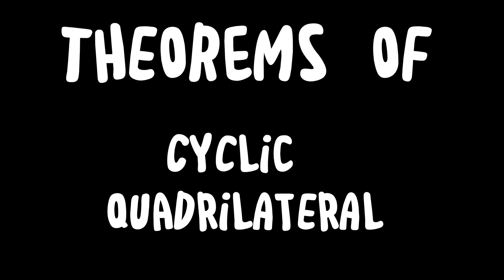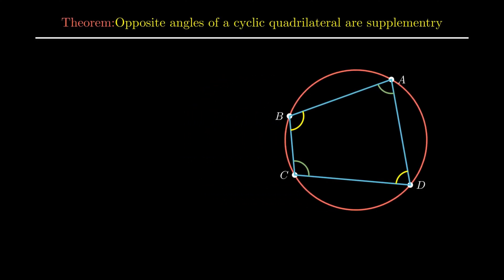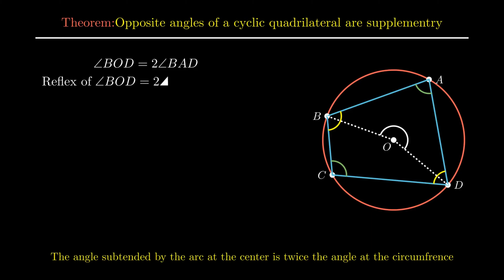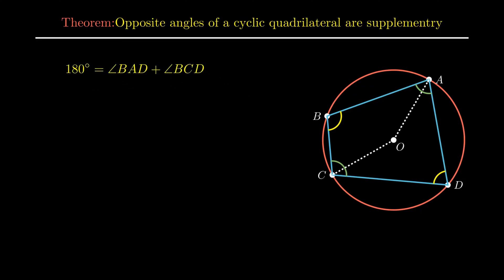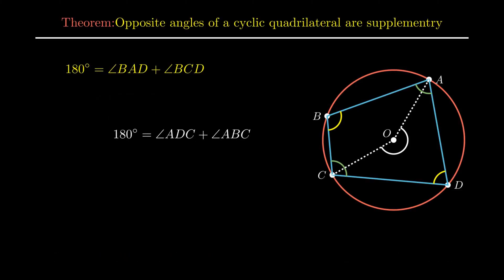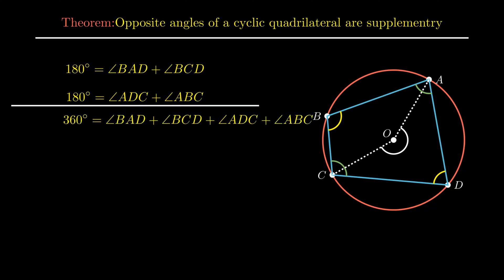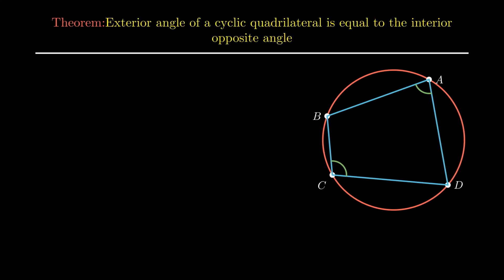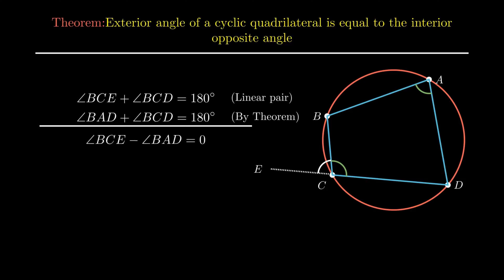Cyclic quadrilateral and theorems related to it with proofs. |CBSE & ICSE |NCERT.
This video explains the concept of cyclic quadrilateral and theorems related to it with proofs. The video use Manim library for visualization of concept and detailed explanation is given.

Timecodes:
00:00-Intro
00:18-Opposite angles of a cyclic quadrilateral are supplementary.
02:07-Sum of interior angles of a cyclic quadrilateral is 360 Degrees.
02:43-The exterior angle of a cyclic quadrilateral is equal to the opposite interior angle of the quadrilateral.